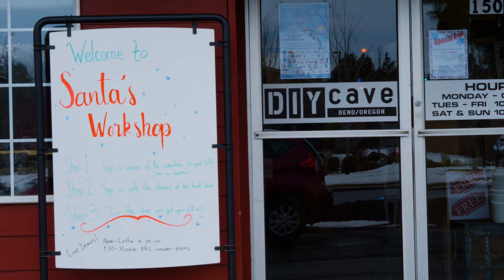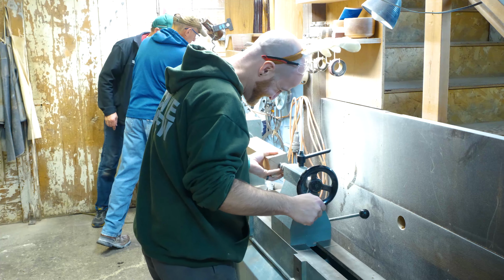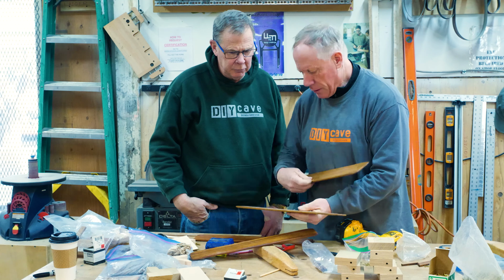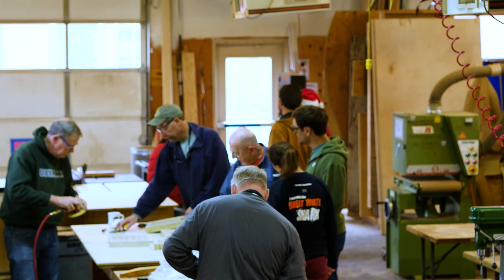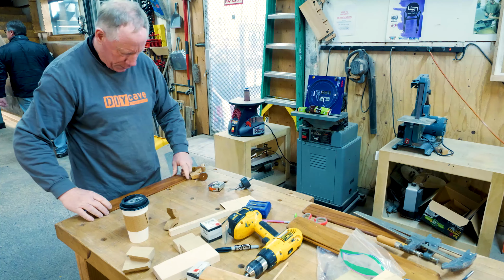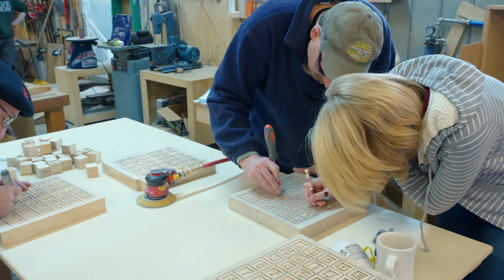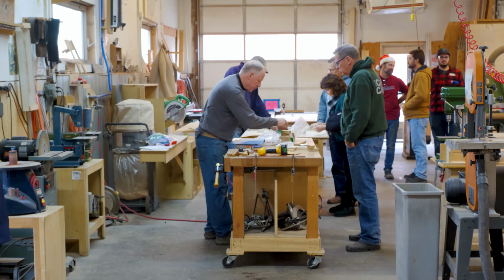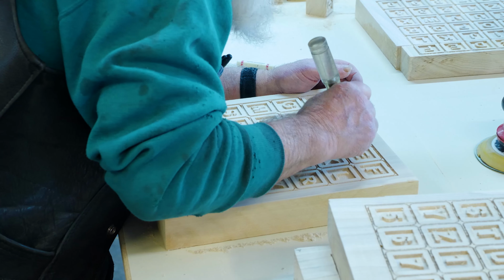Santa's Workshop 2019